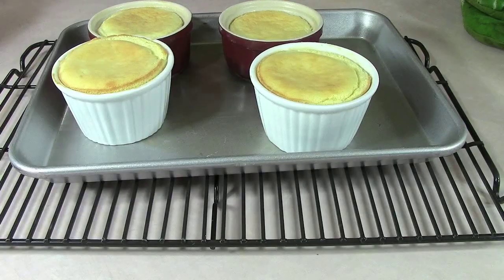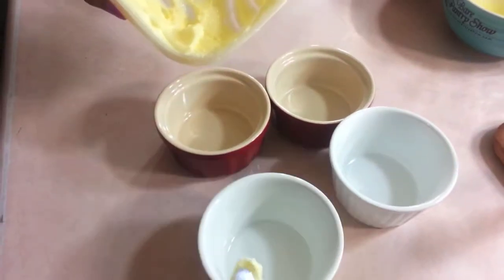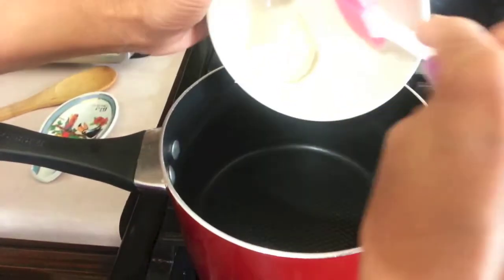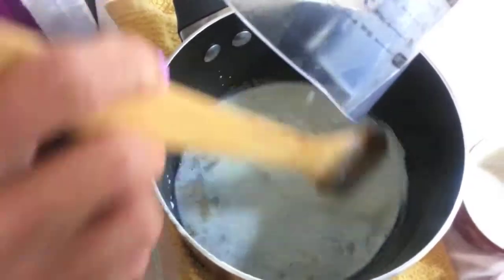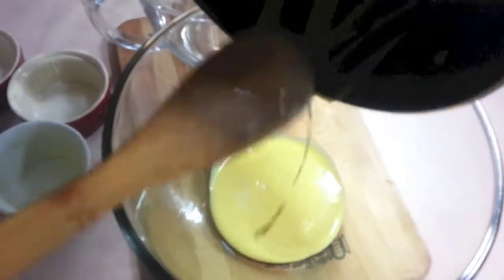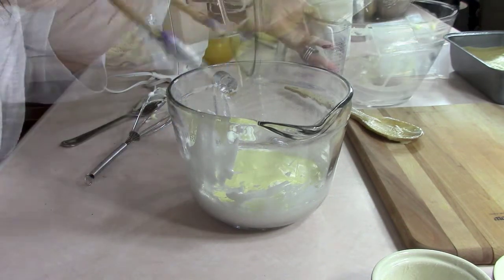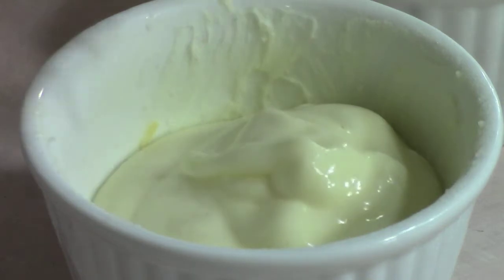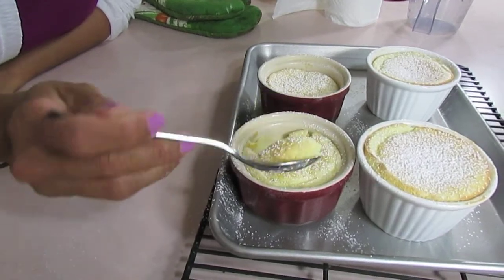Vanilla Soufflé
Just in time for Easter, how to make vanilla souffle. This is a fast moving, but simple recipe for souffle. It serves four uses about 6 ingredients. It's sure to satisfy.